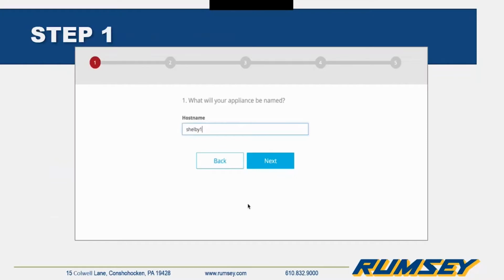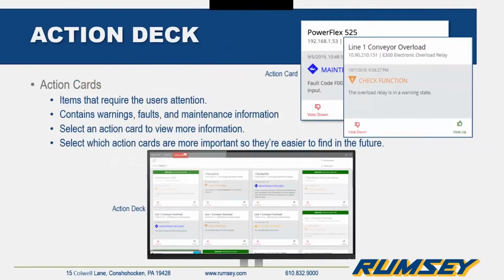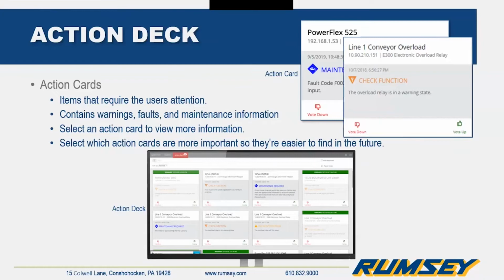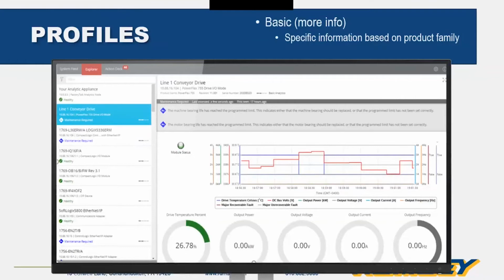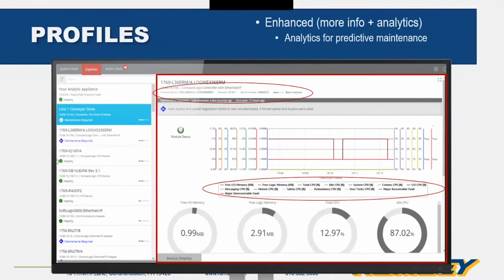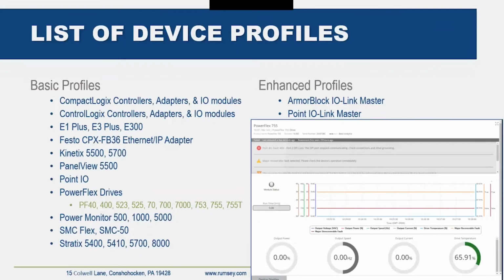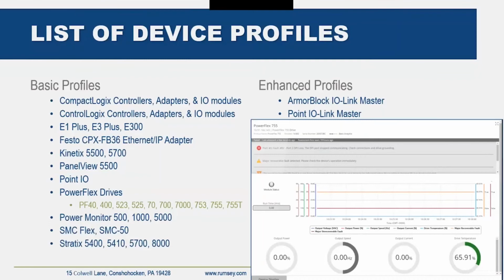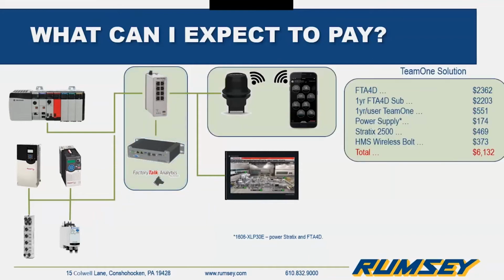How to Start Your Analytics Journey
In this session, Rumsey specialists introduce FactoryTalk Analytics for Devices. Learn what it does, its configuration, features, under $5k cost, and implementation. Most importantly,  learn why we recommend it as an easy but extremely effective stepping stone into the analytics world.